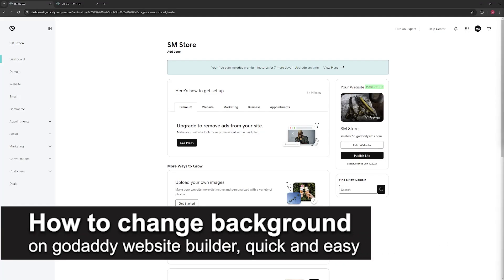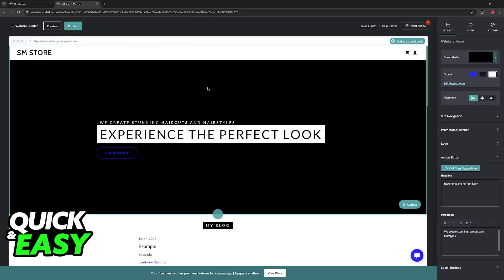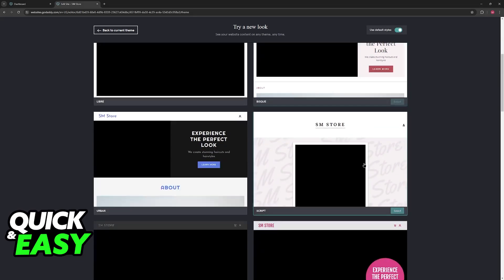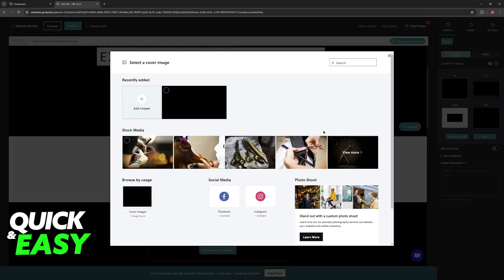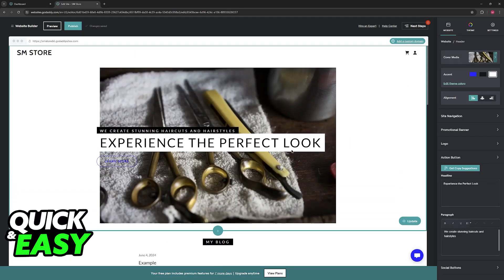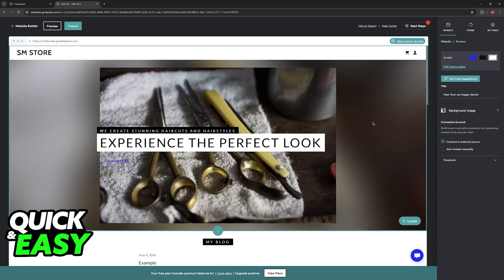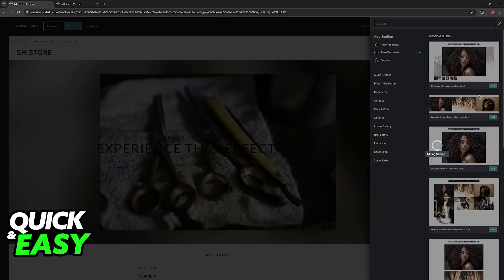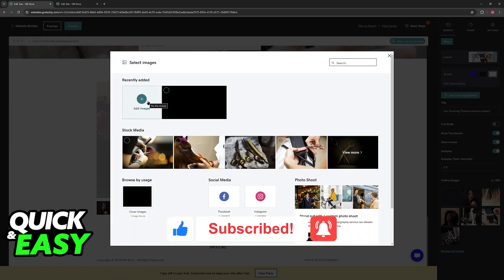How To Change Background on GoDaddy Website Builder (2025)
I will solve your doubts about how to change background on godaddy website builder, and whether or not it is possible to do this.

I hope I have helped you with the video!